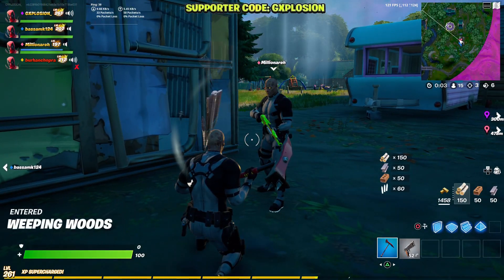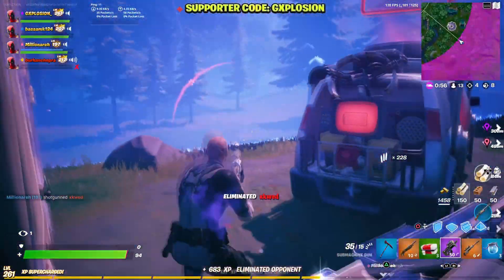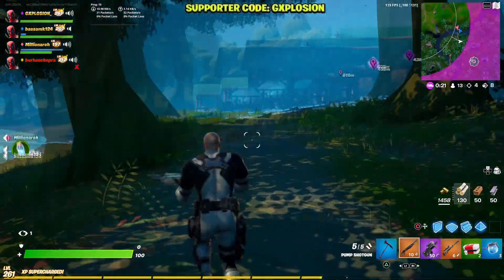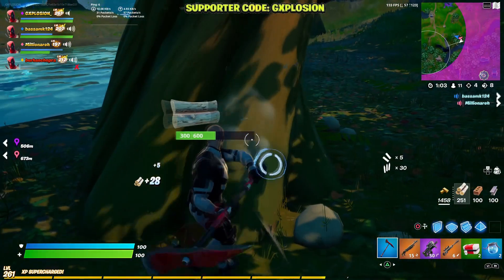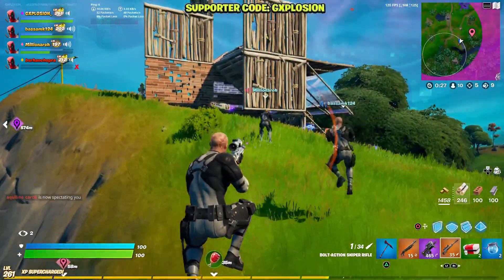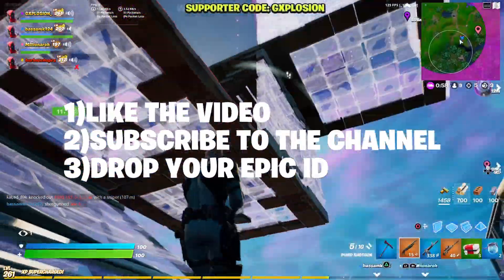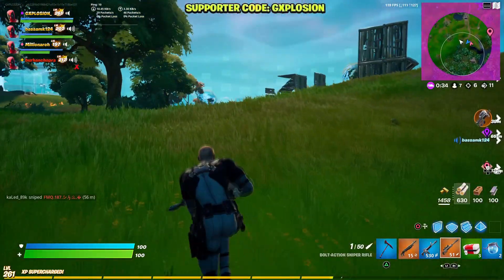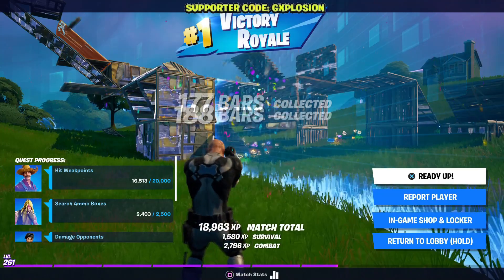How To Get Season 8 Battle Pass For FREE In Fortnite!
USE CODE: GXPLOSION